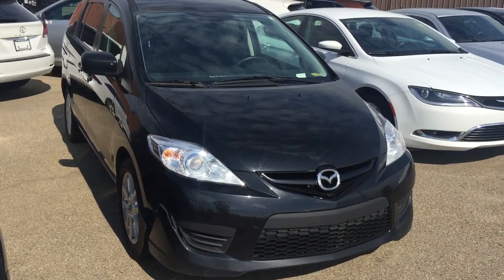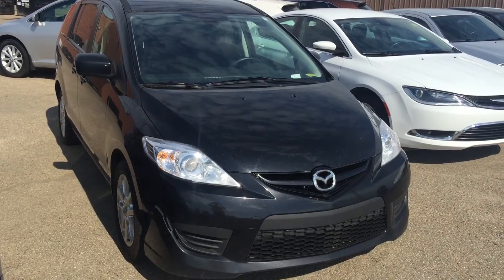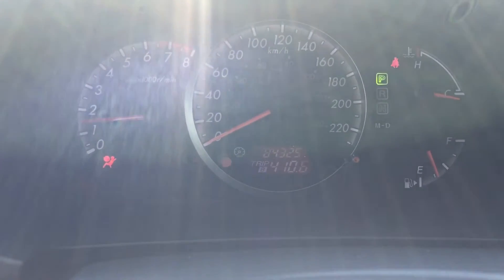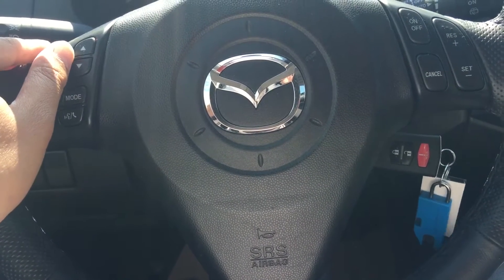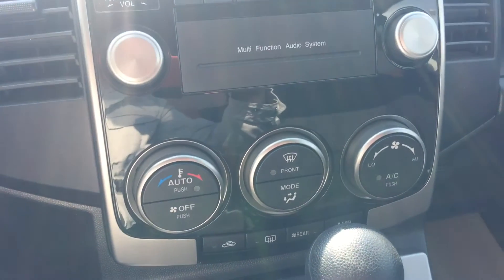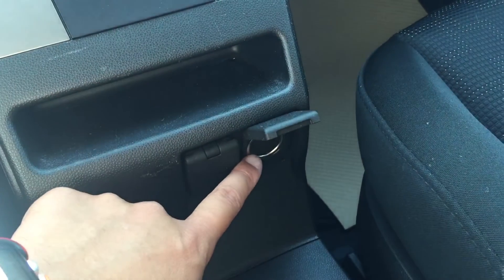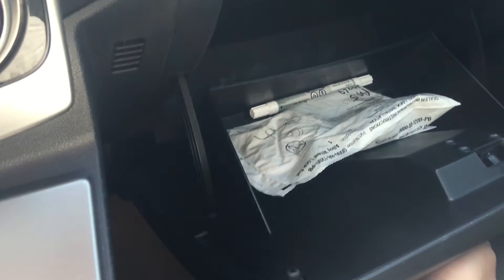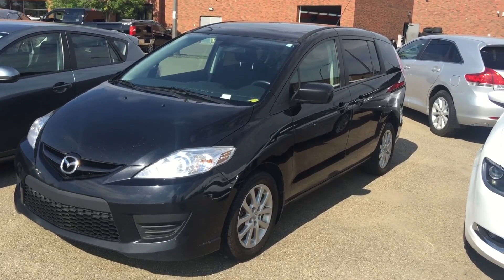2010 Mazda 5